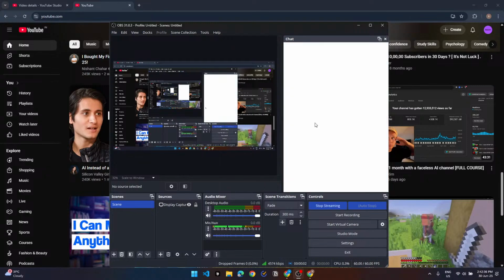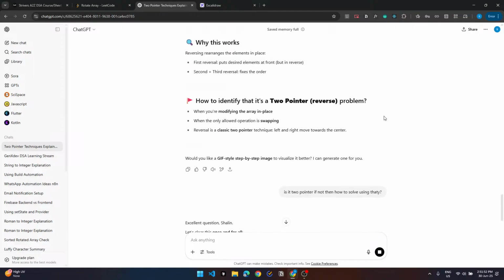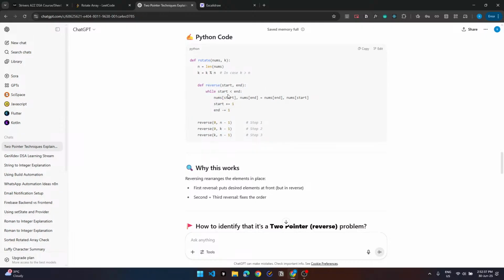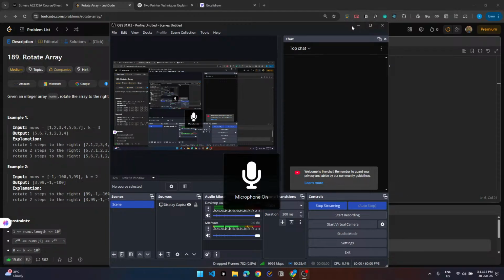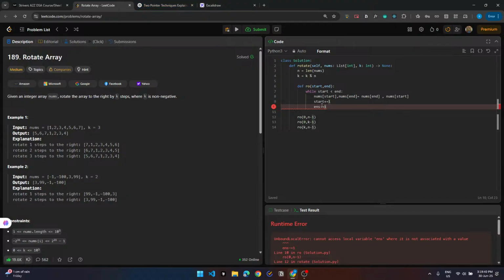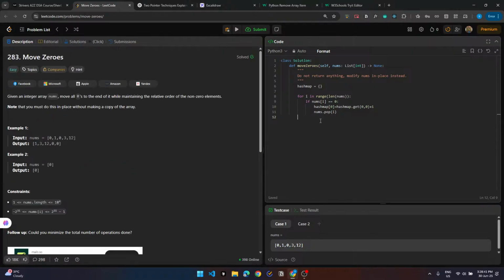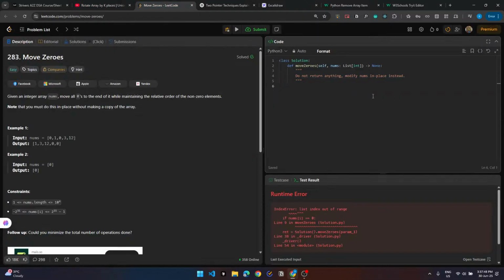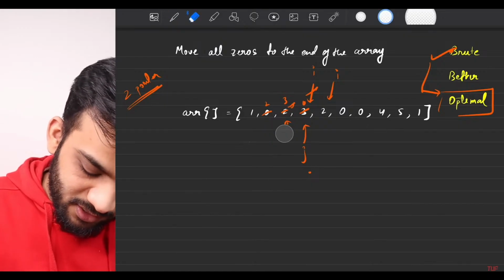Learning DSA and fun